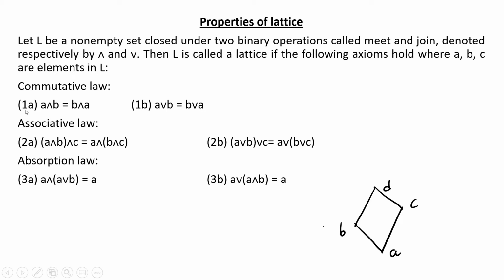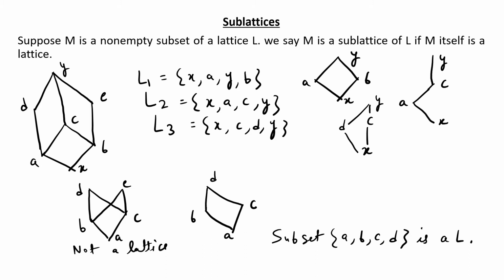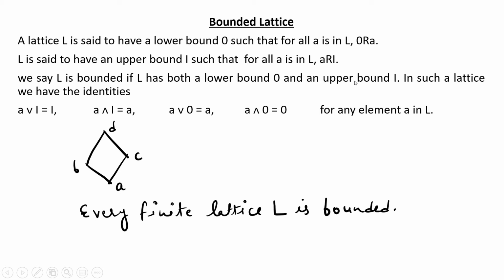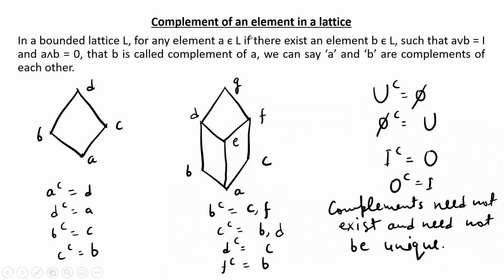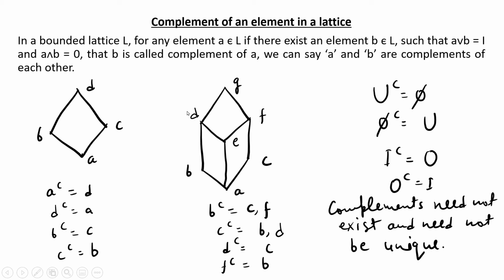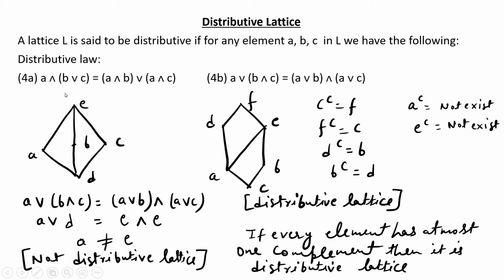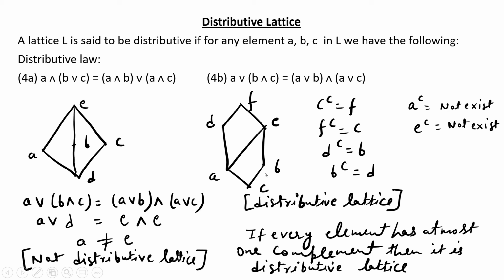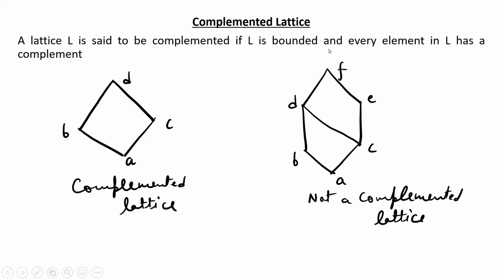14 sublattice, bounded lattice, distributive lattice, complemented lattice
properties of lattice, sublattices, upper bound, lower bound, bounded lattice, finite lattice, complements of an element in a lattice, distributive lattice, complemented lattice.